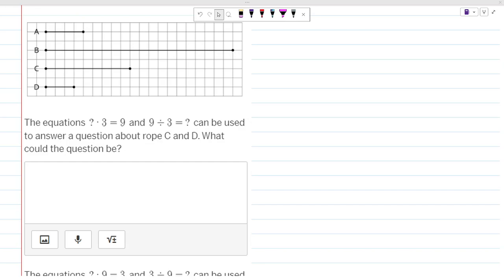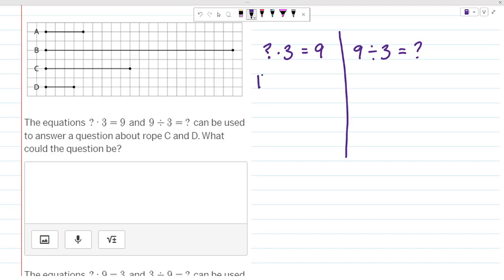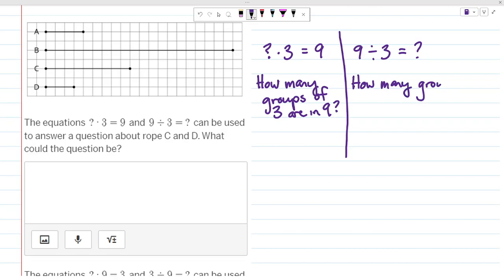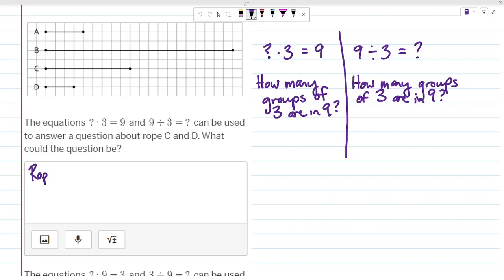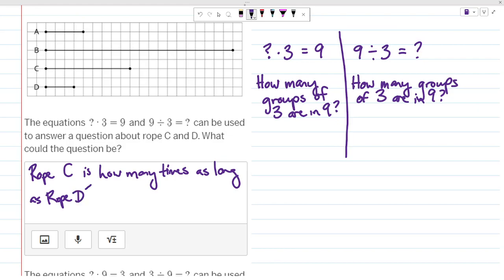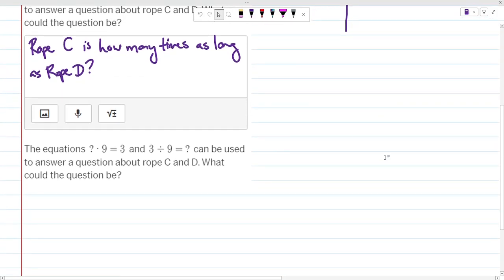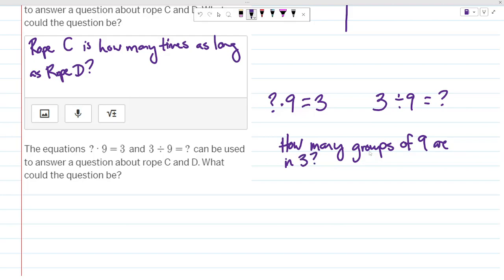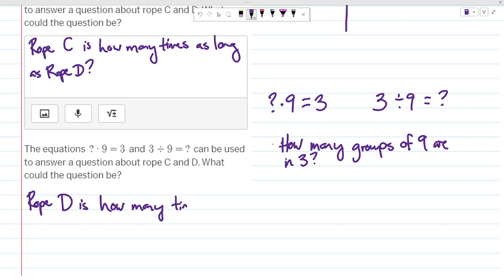4.7 rope equations and questions